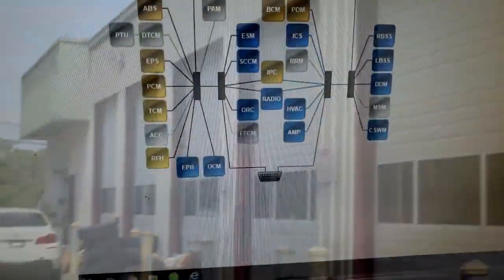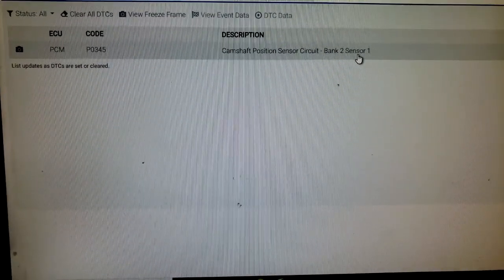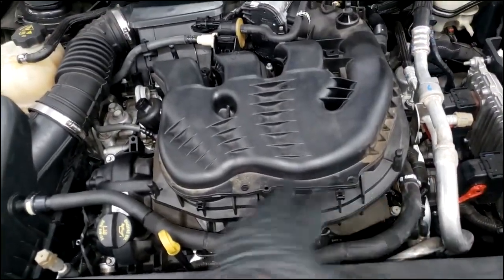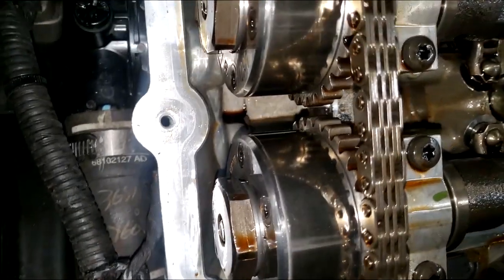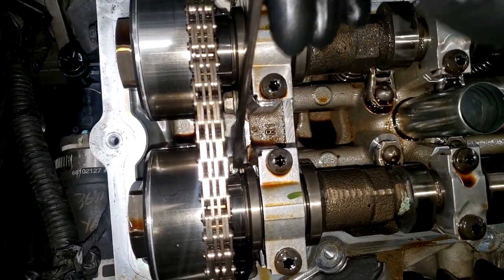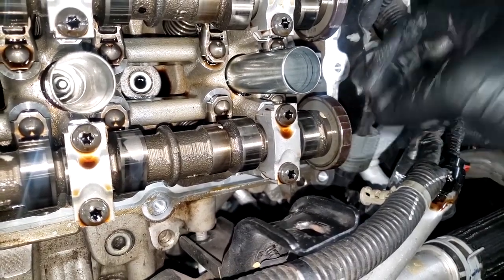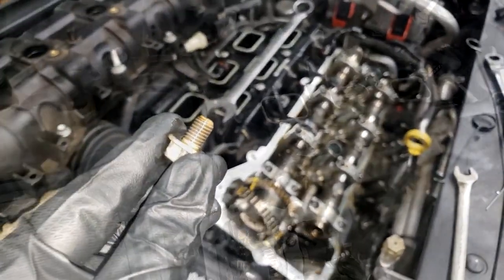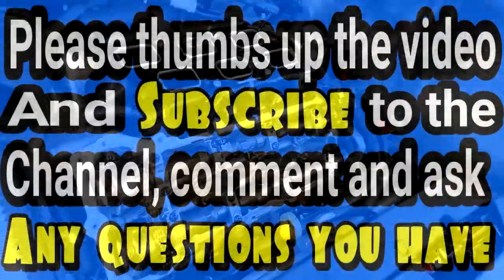3 6 Pentastar Oil Gallery plug Cam phaser Ticking rocker arms. P0394 P0345 U1424 C121C P06DD P0019